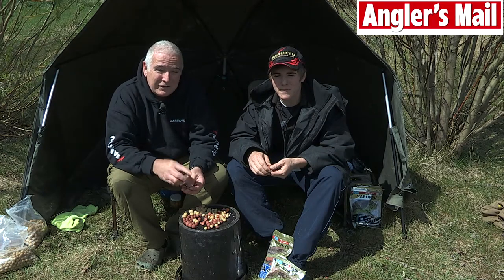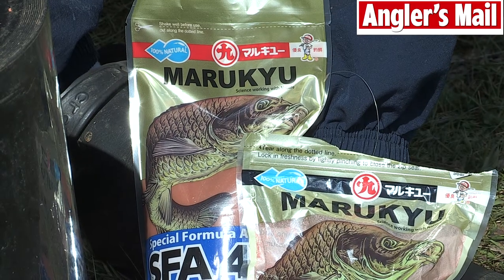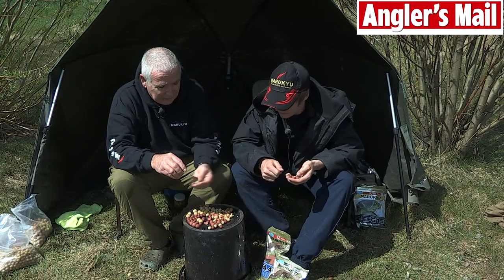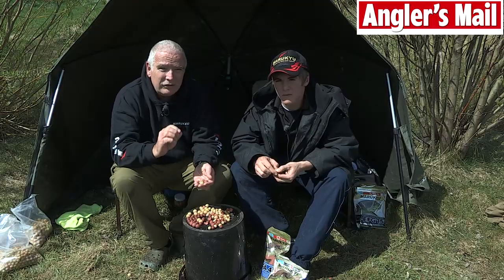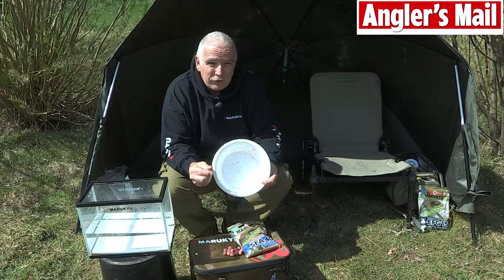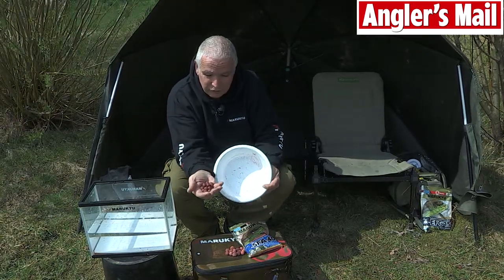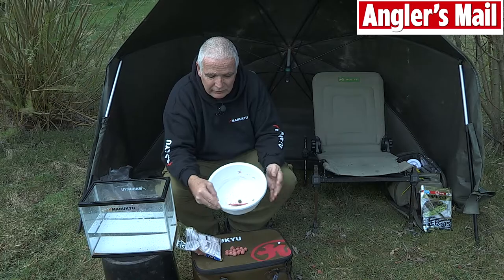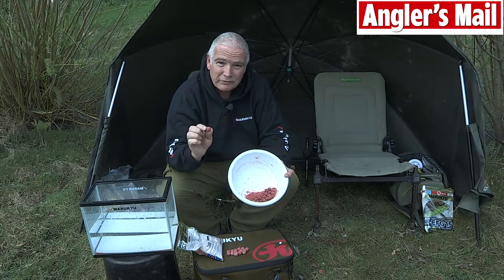MARUKYU'S INCREDIBLE CREDENCE BOILIES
Father and son Tim and Robert Hodges use Marukyu's Credence boilies for non-stop carp action... and then reveal a brilliant way of boosting boilies.

Anglers Mail magazine is the best for coverage of all angling matters, top tips and where to fish - on sale every Tuesday. Read it this week and every week!